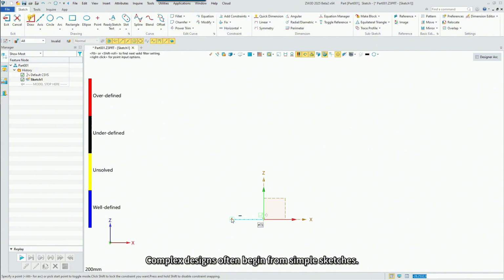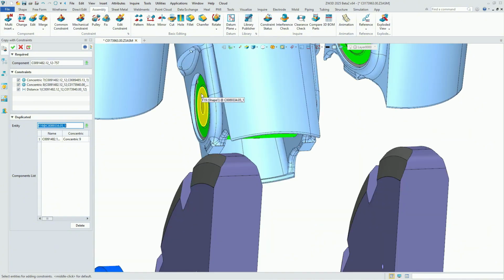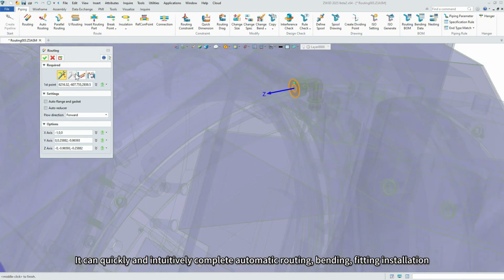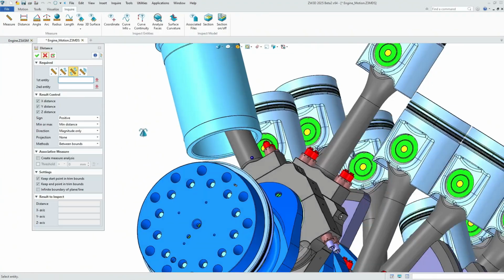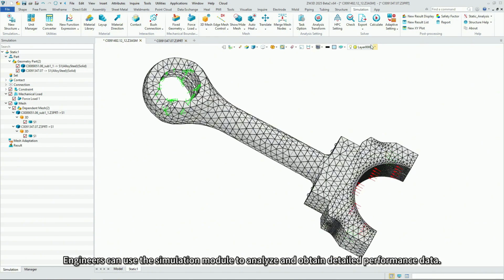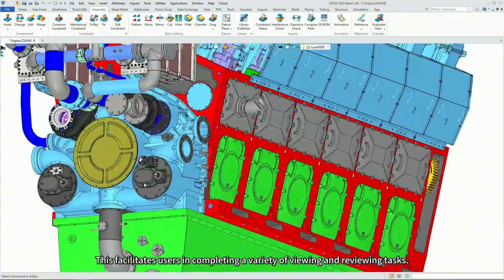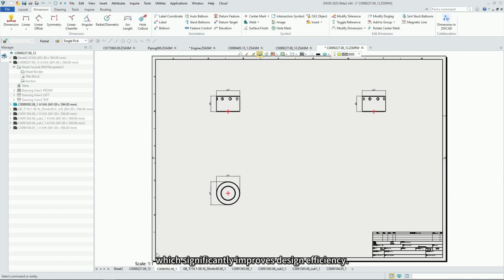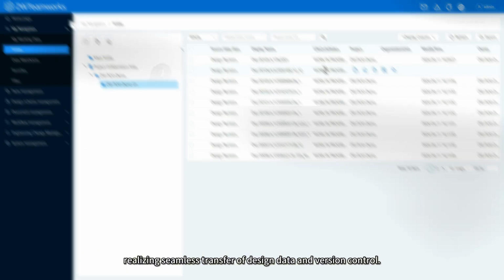ZW3D | Tersane | Motor Tasarım Çalışması | ASP Yazılım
ZW3D ile Gemi Motoru Tasarımında Mükemmelliği Yakalayın!

Gemi motorları, denizcilik sektörünün kalbinde yer alır ve bu motorların tasarımı, performans ve verimlilik açısından kritik öneme sahiptir. ZW3D, gemi motoru tasarımında mühendislerin ihtiyaç duyduğu tüm CAD/CAM özelliklerini bir arada sunarak, bu süreci hızlı, doğru ve maliyet etkin hale getiriyor!

ZW3D, güçlü parametrik modelleme araçları ve gelişmiş yüzey işleme teknolojisi sayesinde, gemi motoru parçalarının en karmaşık geometrilerini bile kolayca tasarlamanıza olanak tanır. Akışkan dinamiği ve yapısal analiz entegrasyonları ile motor bileşenlerinin dayanıklılığını ve performansını simüle edebilir, olası sorunları daha tasarım aşamasında önleyebilirsiniz. CAM işleme ve çok eksenli CNC desteği ile üretim sürecinde zamandan ve maliyetten tasarruf edin!

Bu videoda, ZW3D'nin gemi motoru tasarımı için sunduğu avantajları ve uygulamaları keşfedeceğiz. ZW3D ile tasarım sürecinizi bir üst seviyeye taşıyarak denizcilik endüstrisinde fark yaratmaya hazır mısınız?

👉 Hemen izleyin!

Hemen izleyin ve ZW3D ile tasarımlarınıza güç katın!